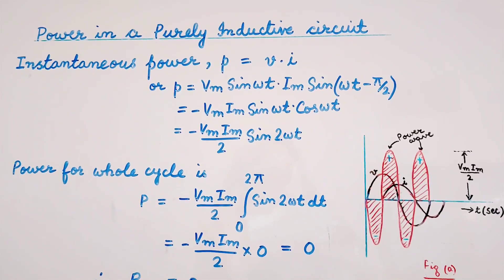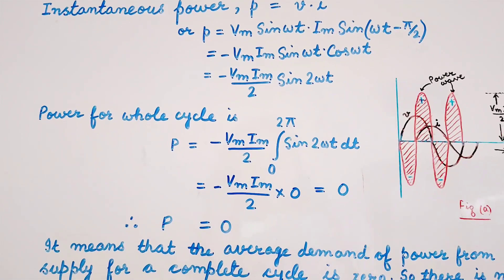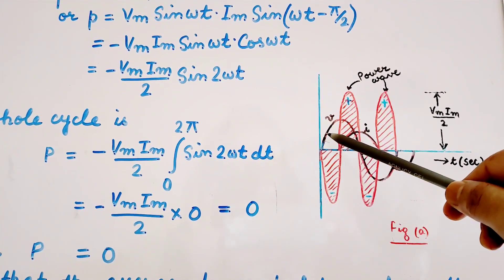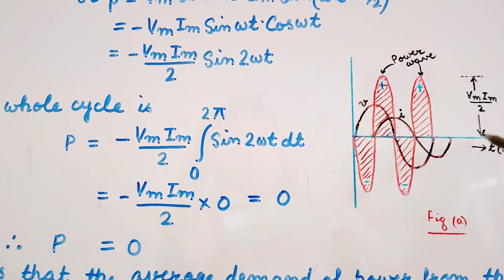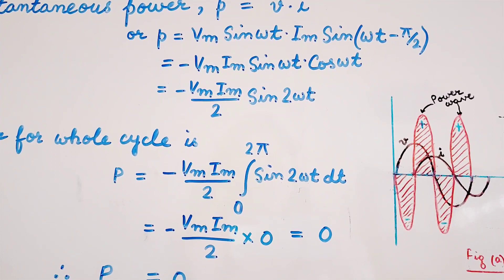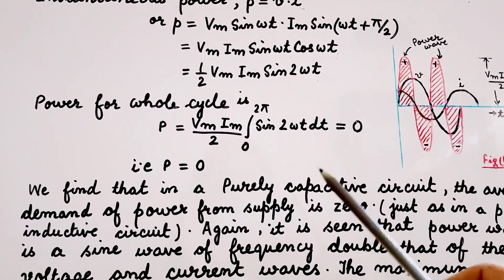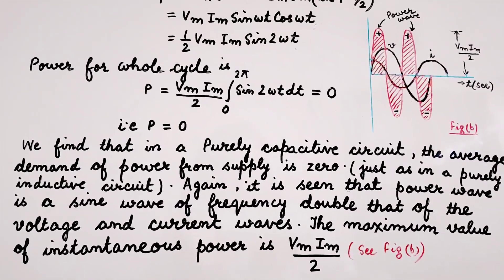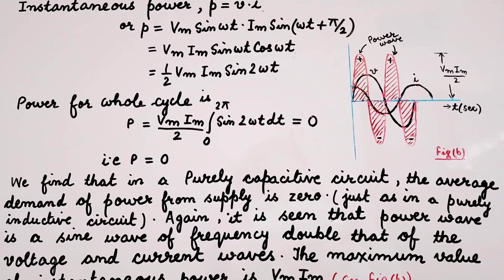Power in a Purely Inductive circuit and Power in a Purely Capacitive circuit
Expression of Instantaneous Power and Average Power ( or True Power ) for one complete cycle  of  alternating current in a Purely Inductive and in a Purely Capacitive circuit along with the Graphical Representation of voltage , current and power wave in each of these two cases.